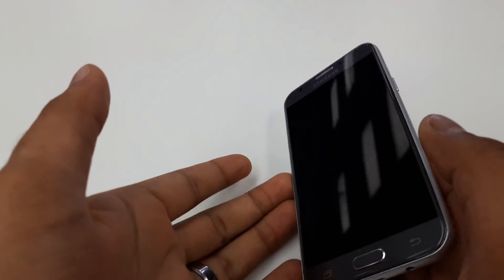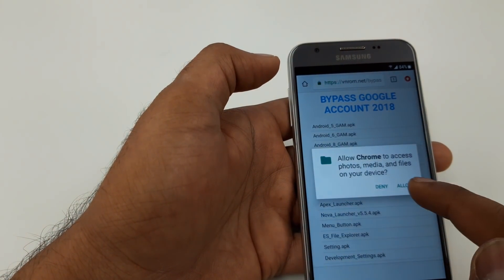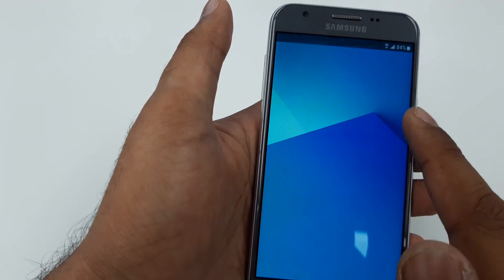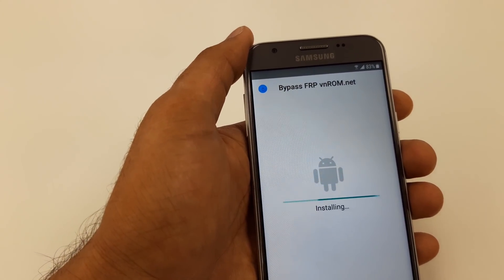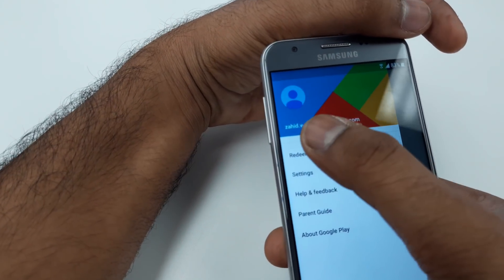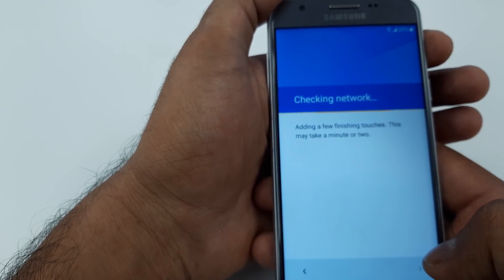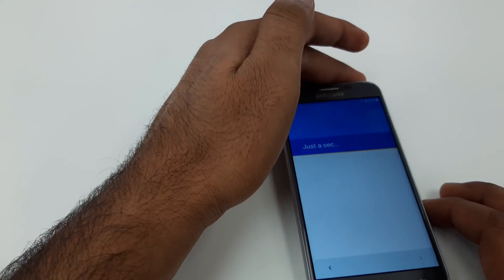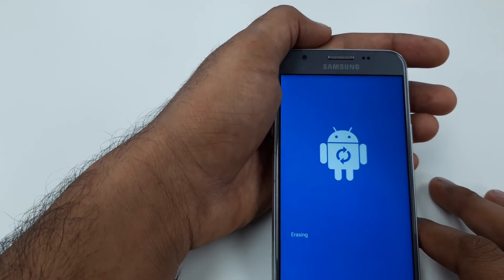samsung j3 / j7 prime frp bypass / google bypass andriode version 7.1.0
no computer no data caple all you need is wifi
metro pcs
t-mobile
cricket
AT&T